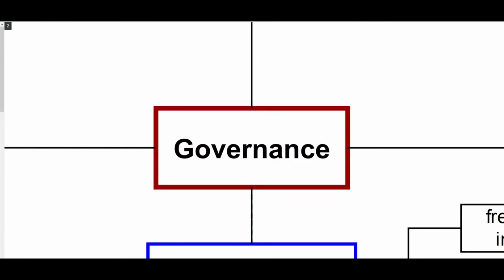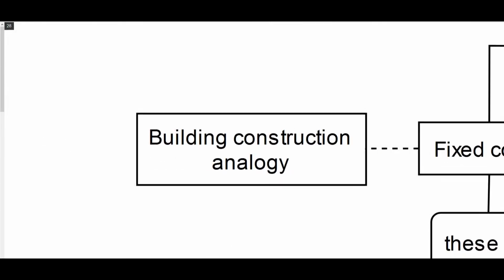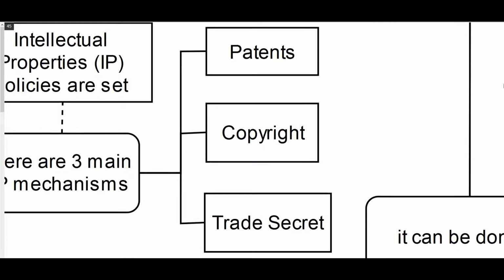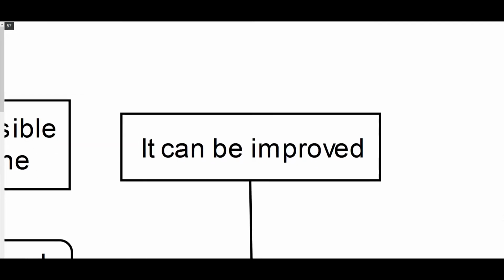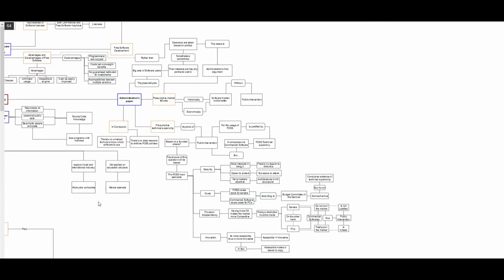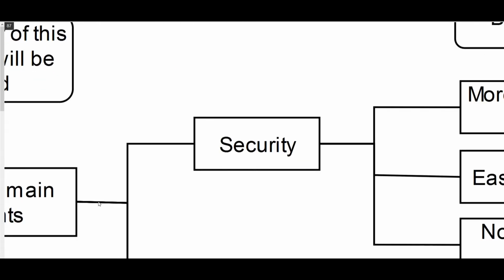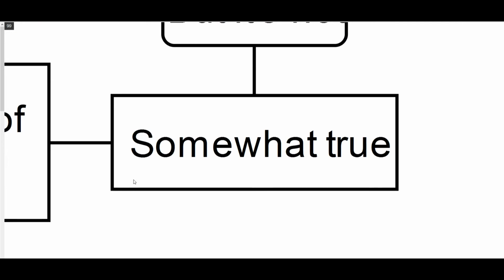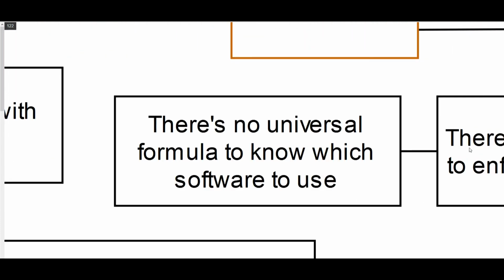Governance Sergio Part